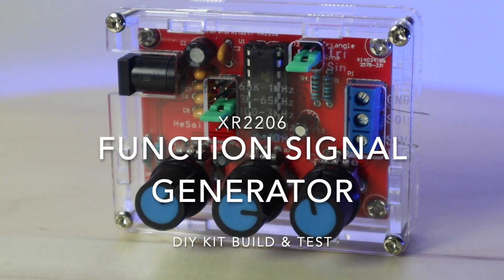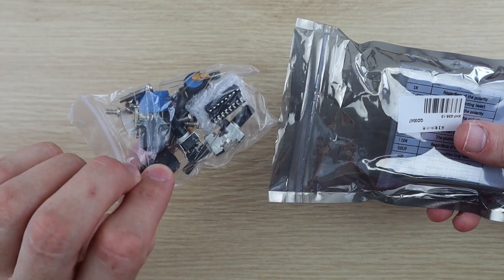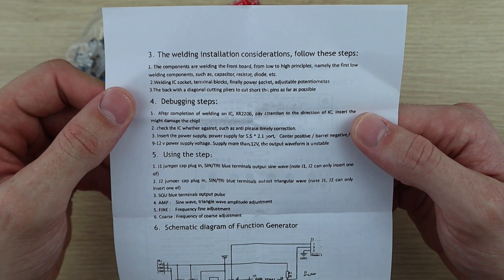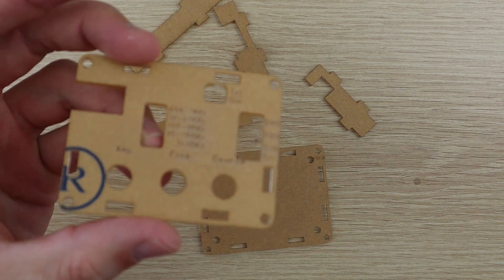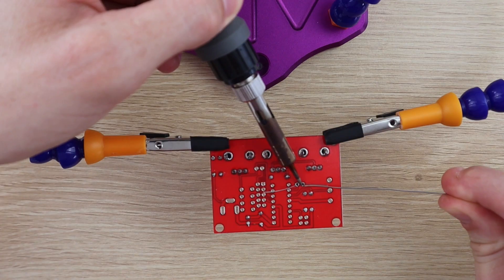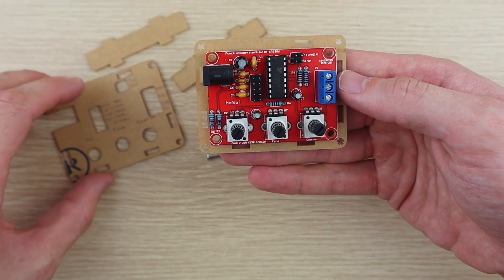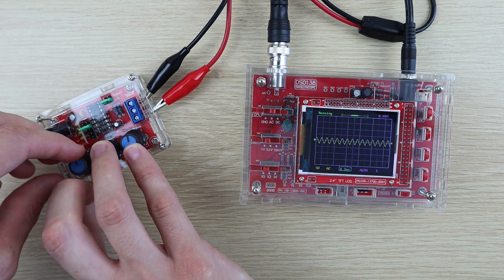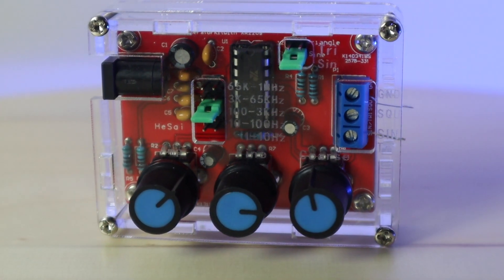XR2206 Function Generator DIY Kit Assembly & Test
This is my build and test of the XR2206 based function generator kit which includes the PCB, components and acrylic case. This is a really affordable kit, costing around $7-$10 and it seems to work pretty well. It offers square, sine and triangular waveforms from 1Hz to 1MHz with course and fine adjustment as well as amplitude adjustment. It was pretty easy to put together and worked the first time, I don't think there is anything complicated about the build.

Here are the purchase links:

Function Generator Option 1
Function Generator Option 2
DSO138 Oscilloscope In DIY Kit Form
Acrylic Case For Oscilloscope